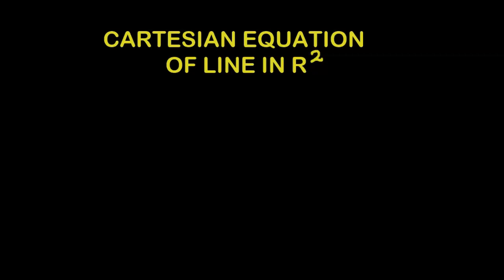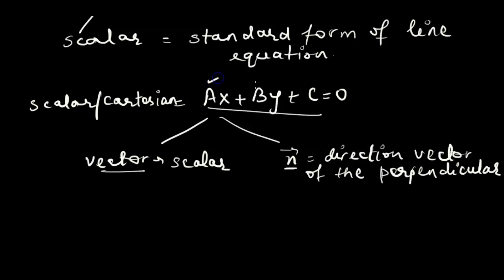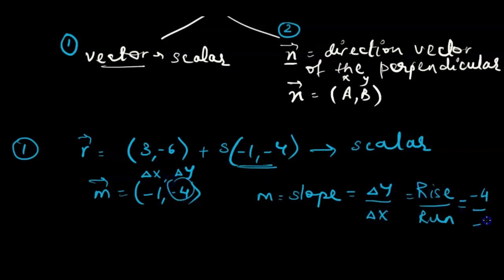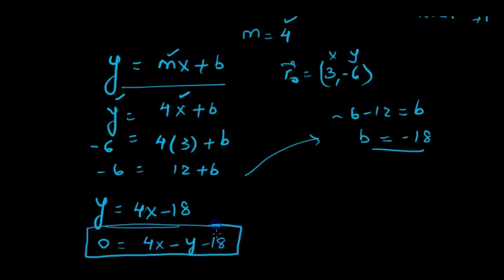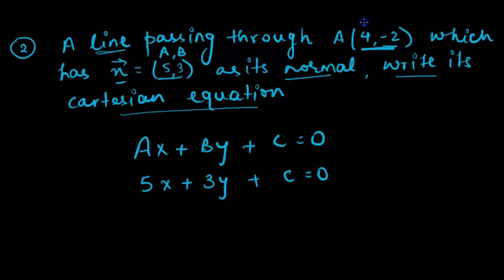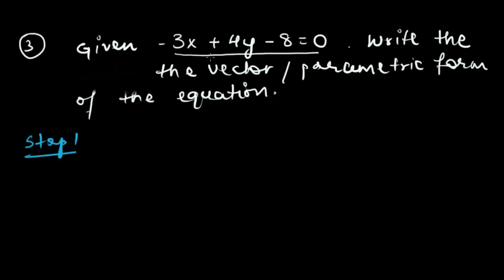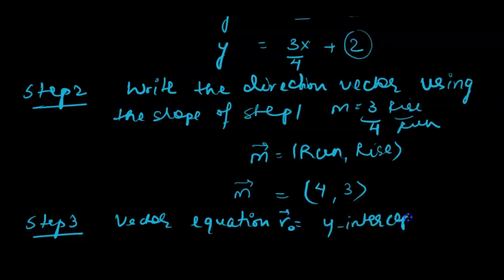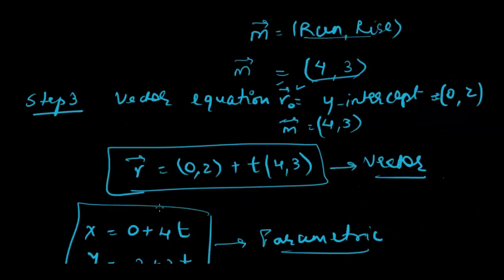Lesson 3 Cartesian or scalar form of line equation in 2 space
This video explains the meaning of cartesian or scalar form of line equation. It explains how to relate cartesian equation with the standard form of line equation.
It explains the importance of coordinates of the normal for writing cartesian form of equation.